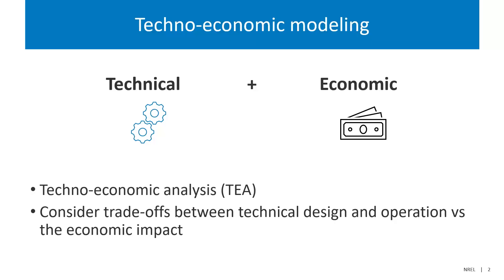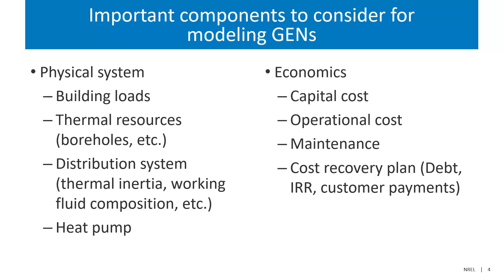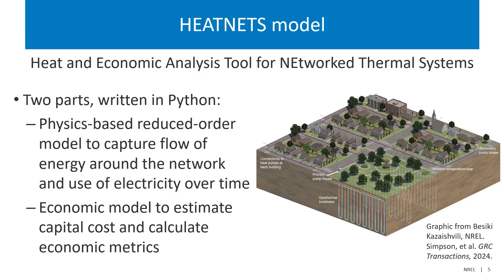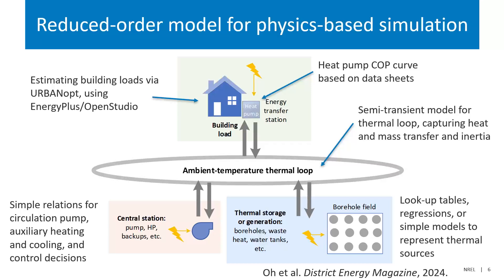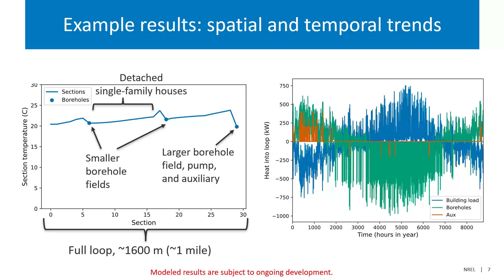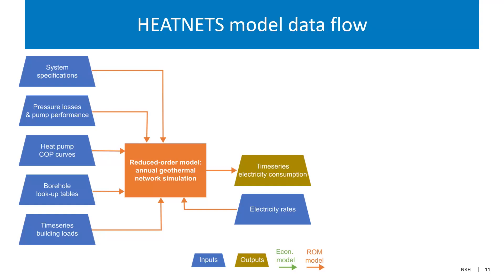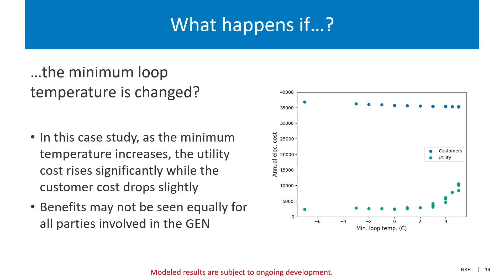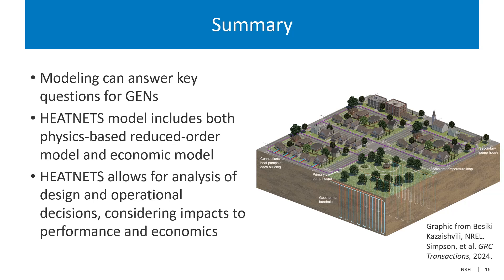Session 7-3: Techno-Economic Modeling of GENs with HEATNETS Model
MIT RES.ENV-007 Geothermal Energy Networks: Transforming Our Thermal Energy System, IAP 2025

Instructors: MIT and HEET

Juliet Simpson from the National Renewable Energy Laboratory presented the techno-economic modeling of GENs, specifically the HEATNETS model, used in HEET's LeGUp project.

Speakers: Juliet Simpson